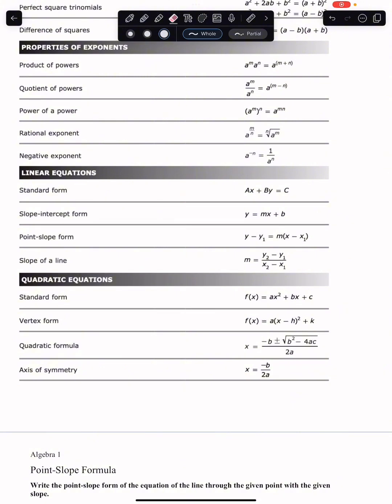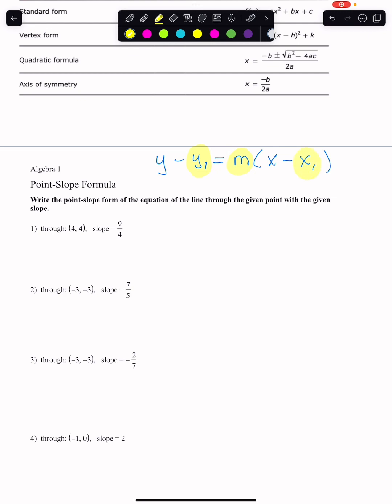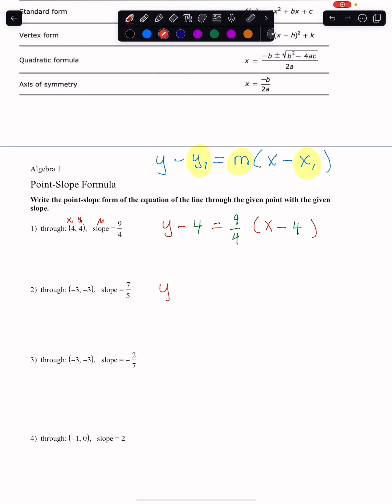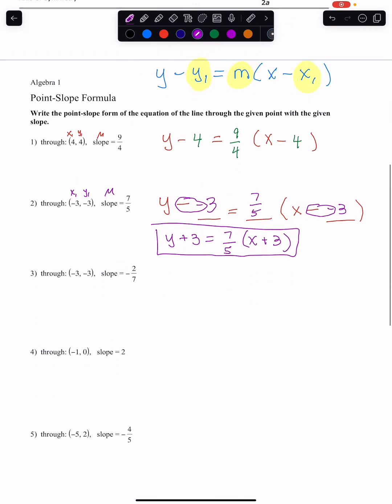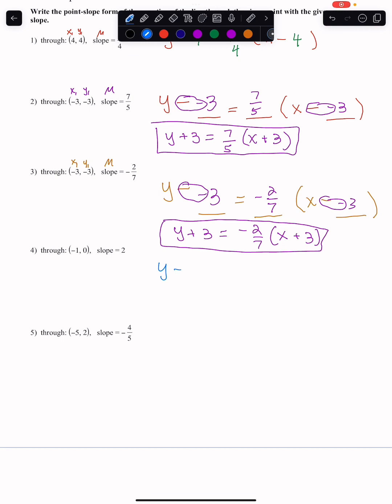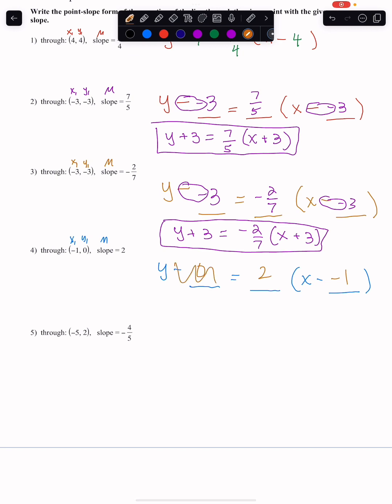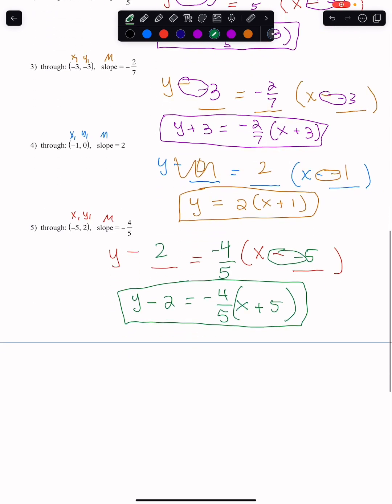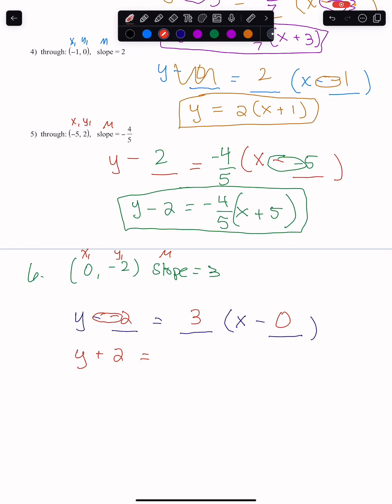Finding the equation of a line given a point and a slope